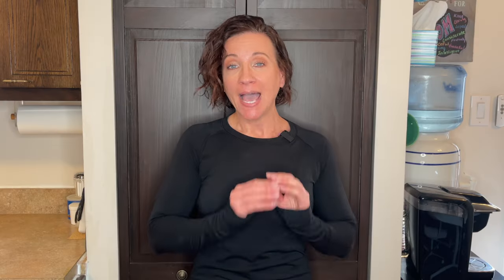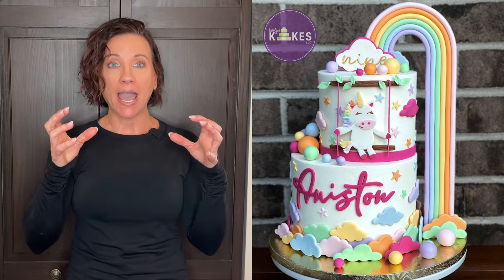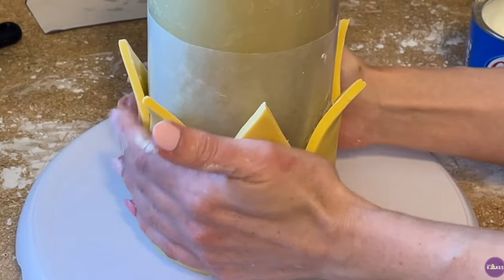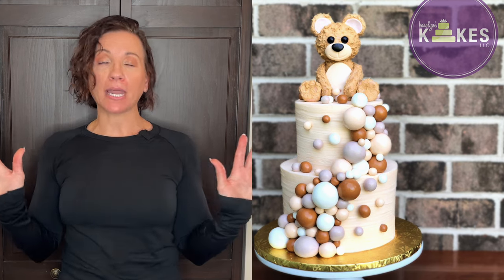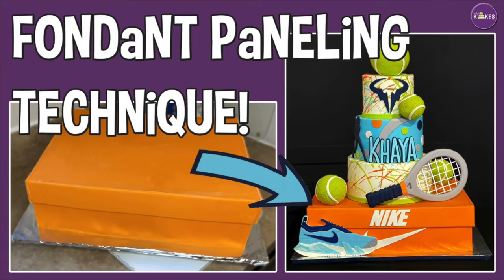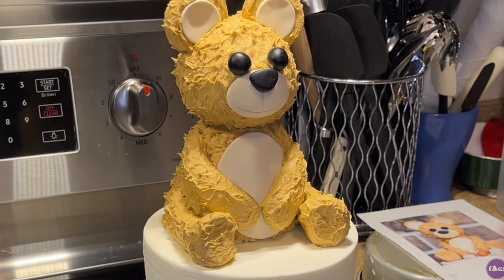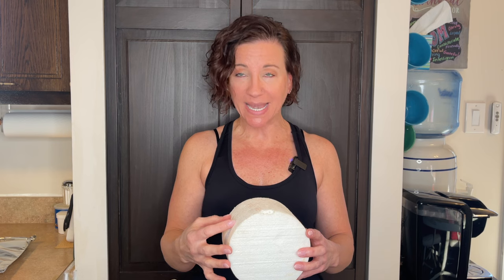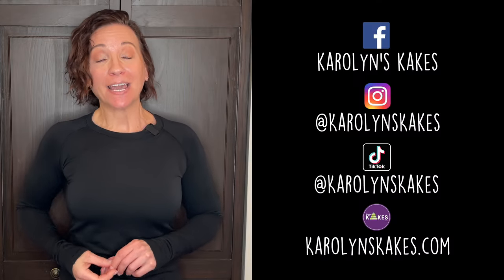How Far In Advance Do You Make Cake Decorations?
I'm answering another question I get asked all the time...
How far in advance do you make your cake decorations?
It all depends on a few factors.  In this video, I will show you some pictures of cakes I made and let you know how many days in advance I make them.
I will also let you know how far in advance you CAN make them if you prefer to make them far in advance!

Xoxo,
Karolyn